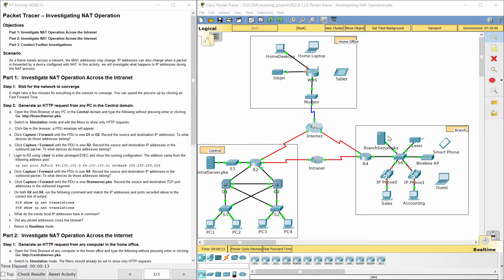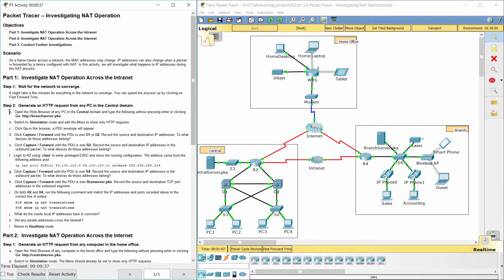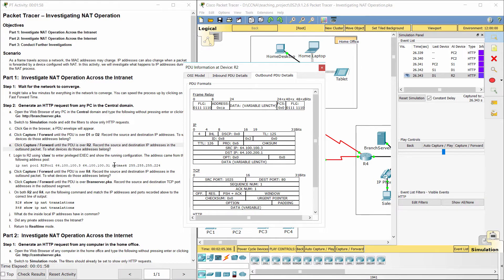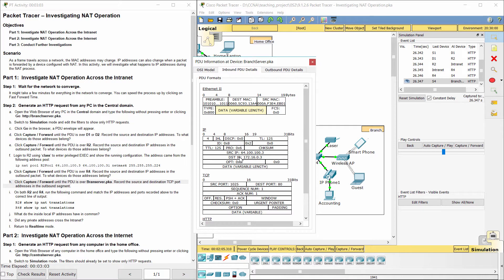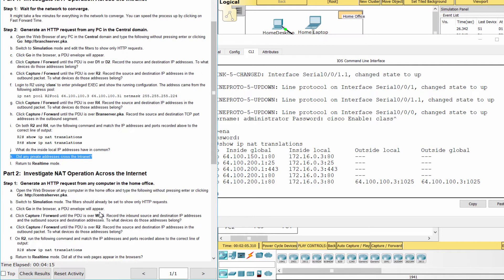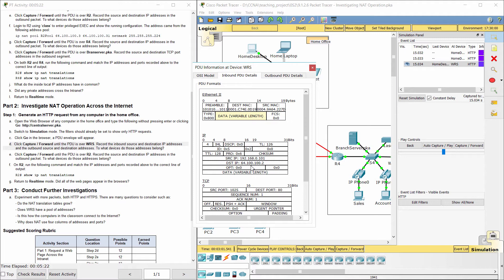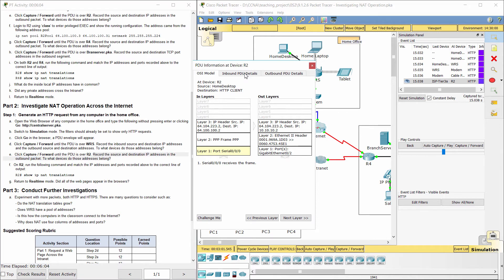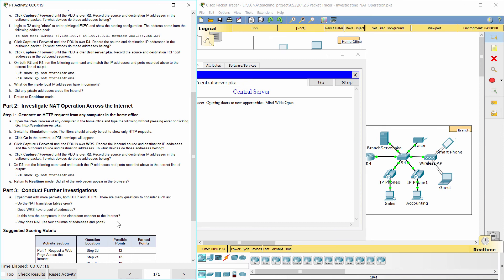[CCNA v6] Packet Tracer 9.1.2.6 Investigating NAT operation